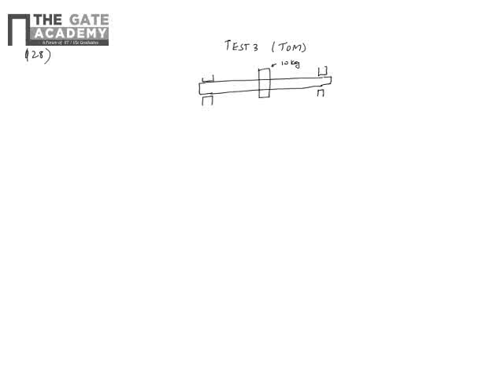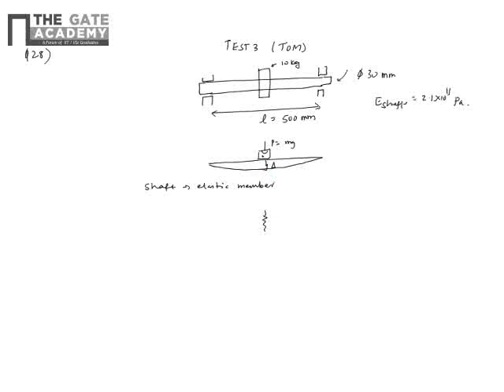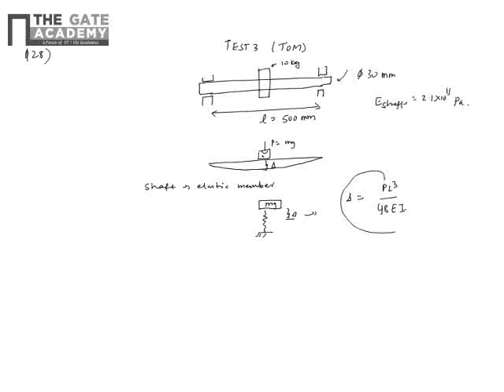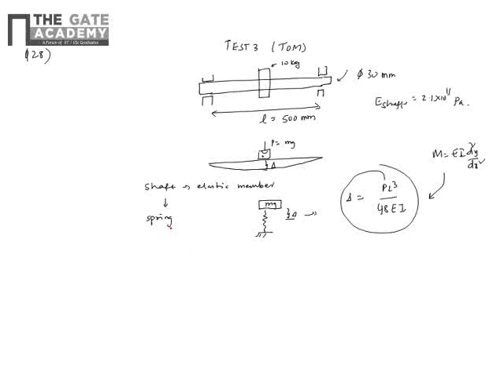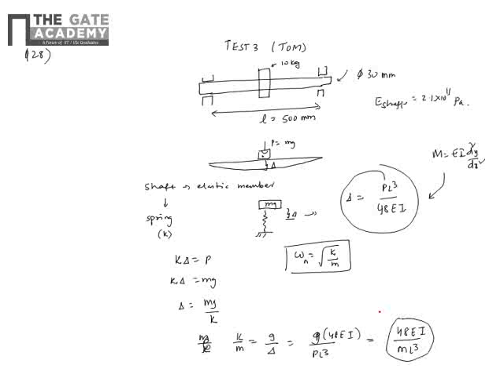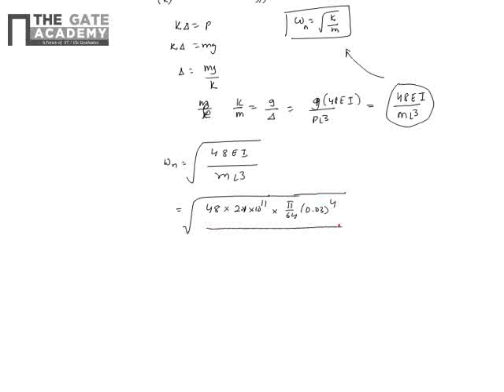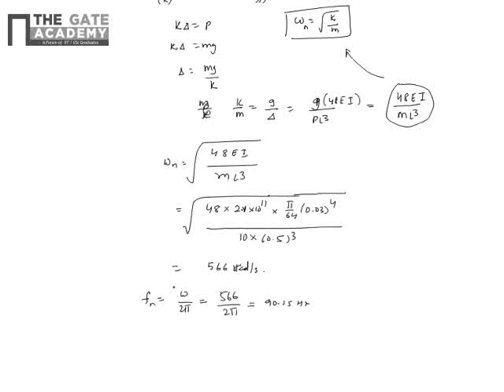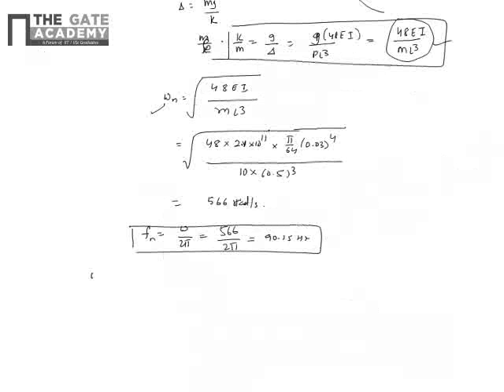GATE 13 ME TS 3 Q No 28